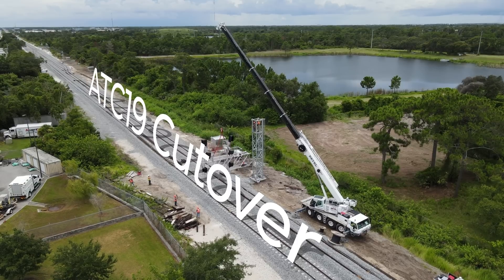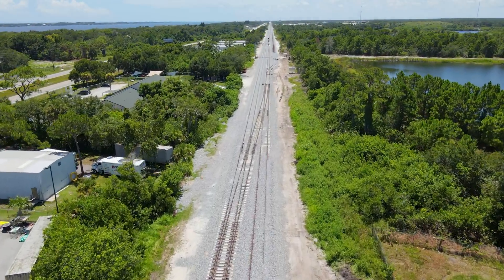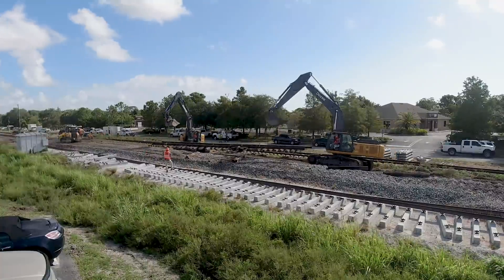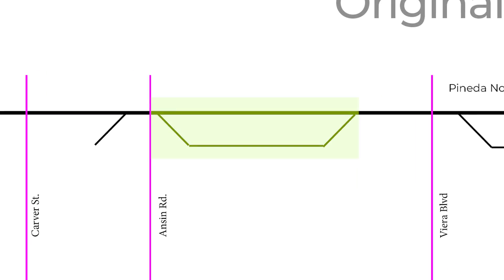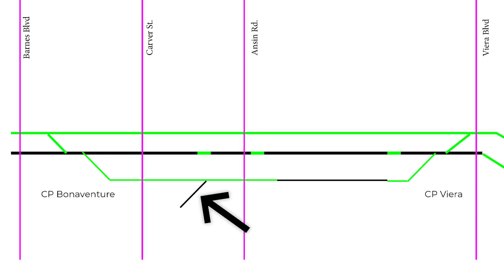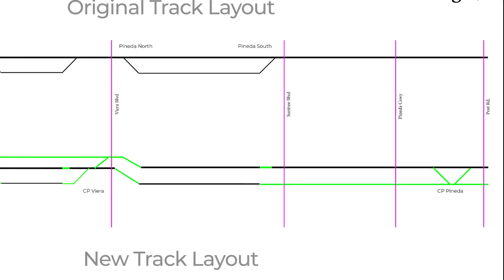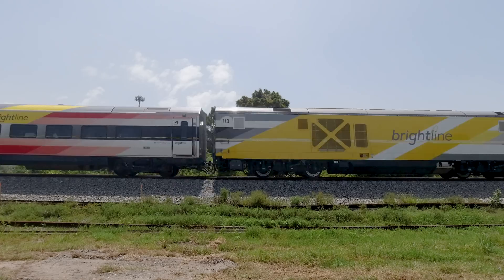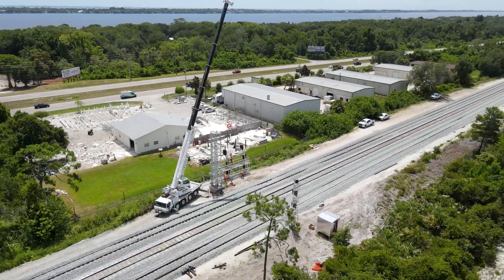Brightline Construction: ATC19 Signal and Double Track Cutover Overview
This Brightline Construction update is the first of a new series looking at the the ATC19 cutover. ATC19 is the technical name given to the process of putting about 8 miles of the new second mainline into service between CP Bonaventure and CP Pineda in central Brevard County, FL. This overview will provide a description of all of the work being done in advance of more detailed updates on the specific activities.

This was filmed in July 2022.

Enjoy my videos? Consider supporting my channel! Anything contributed will go to covering the expenses I incur while filming these updates (including my gas bill) and for upgrading my equipment.